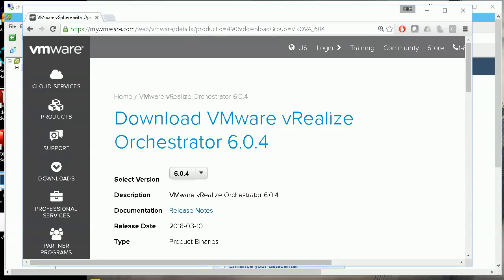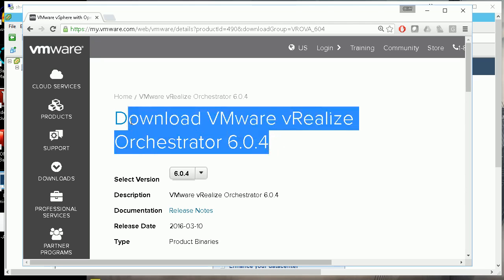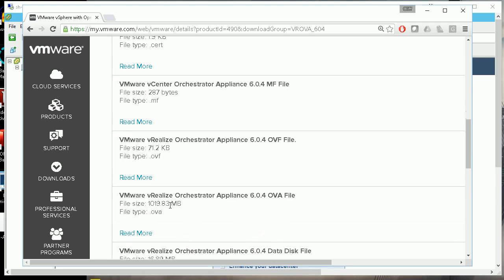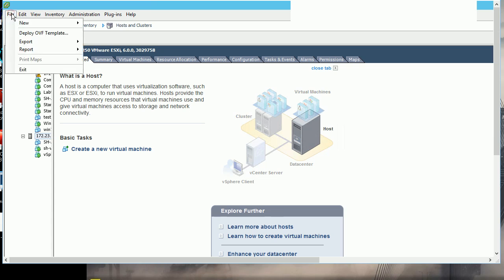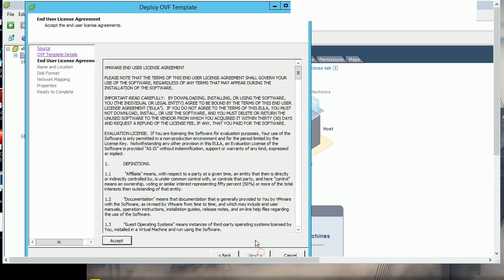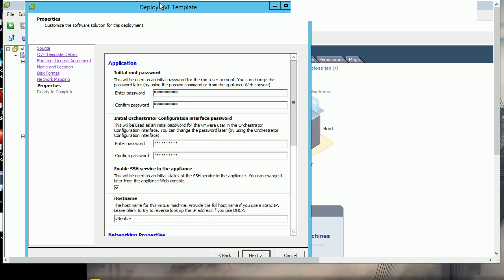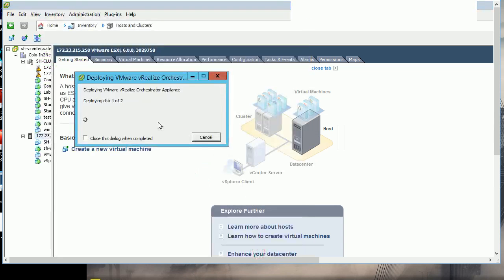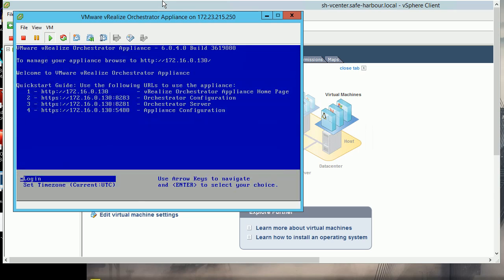How to deploy install VMware vRealize Orchestrator 6